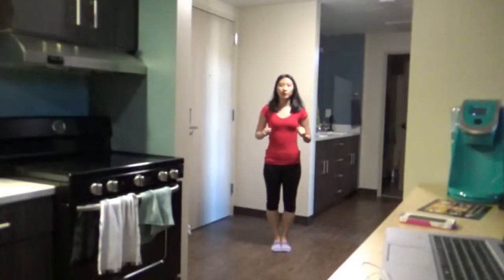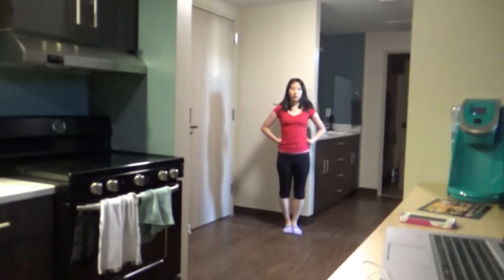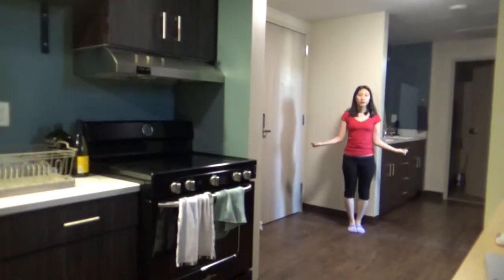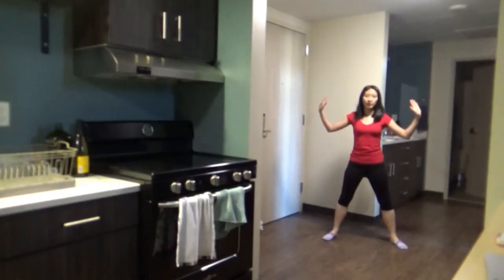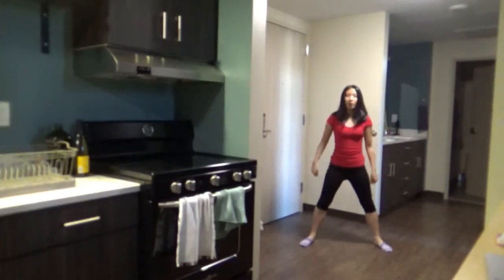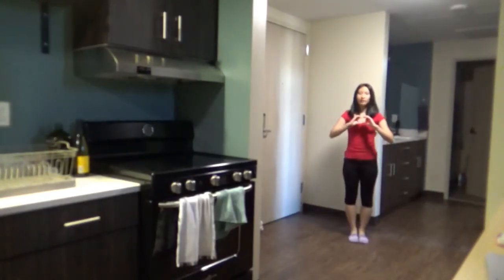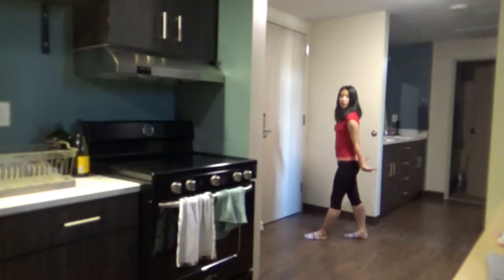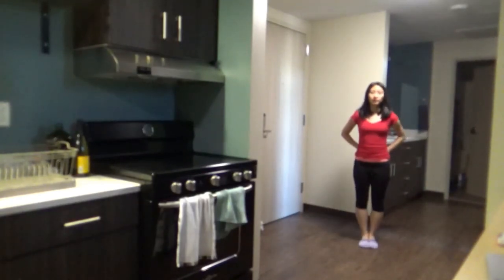Catch You (P.O.P) Mirrored Slow-It-Down Dance Tutorial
Hey guys! I'm here with a new dance tutorial for P.O.P's Catch You!